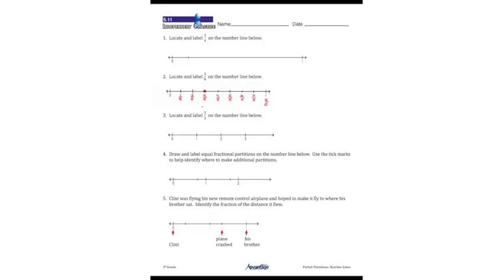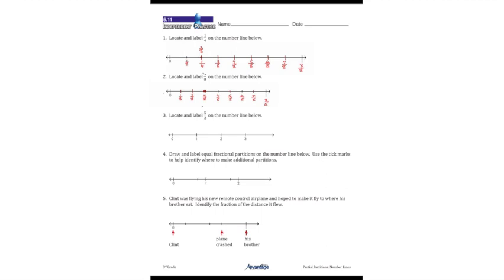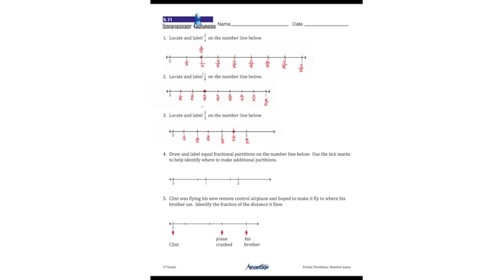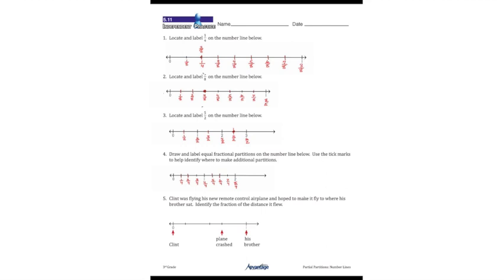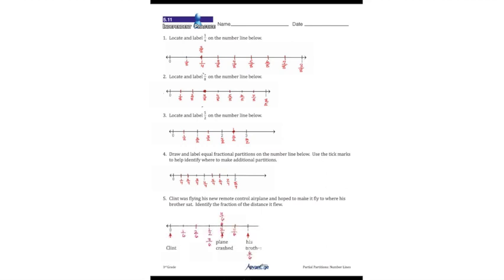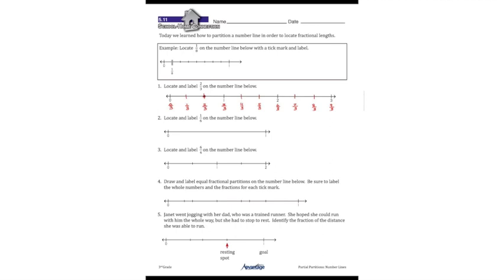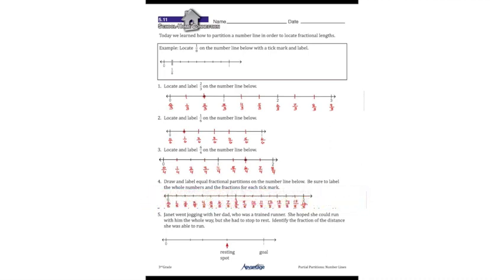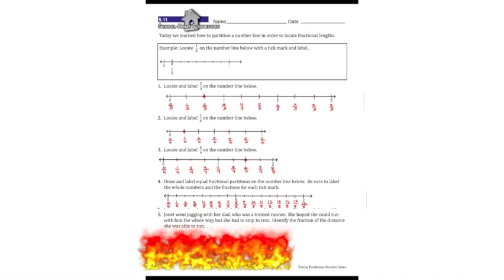5 11 Math correcting open 1080WebShareName